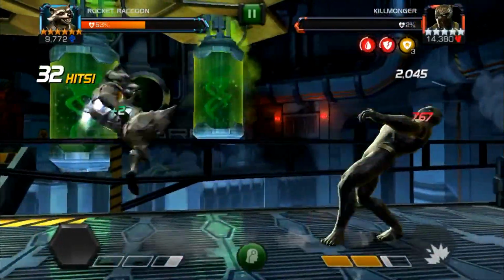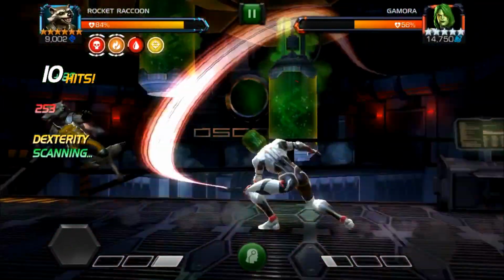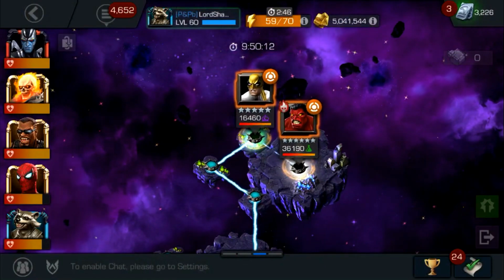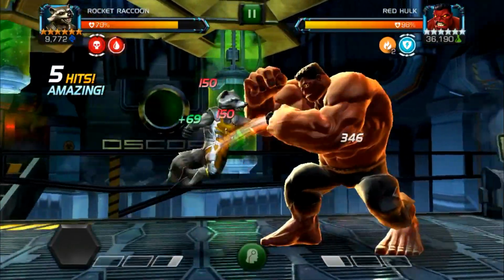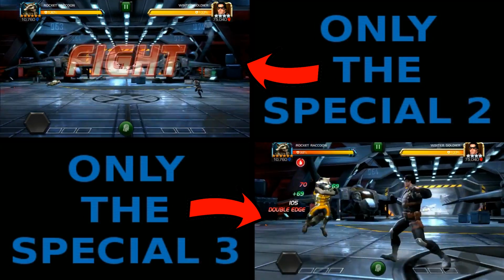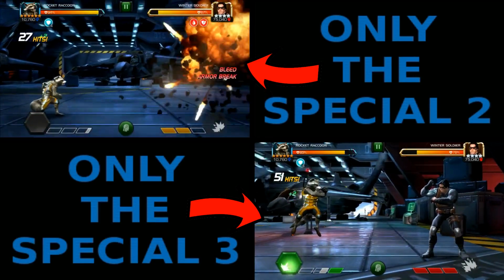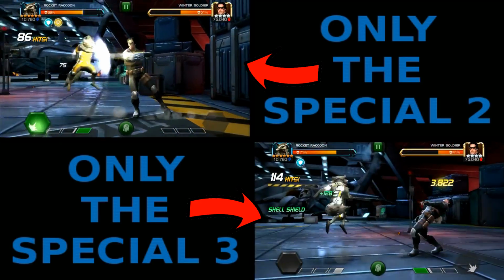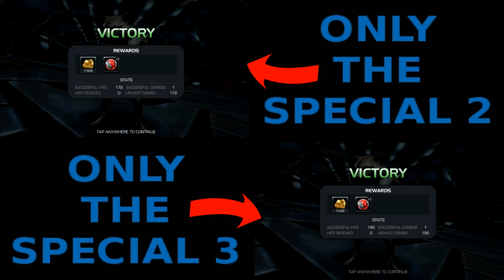Marvel Contest of Champions - Six Star Rocket Raccoon Gameplay and Testing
Six Star Rocket Raccoon Gameplay and Testing

Trying to get an Infinite Streak in the 4* Arena?

1 to 10 - Any 3 Star. I start with my r3s and go down.
11 to 13 - Lowest 3 Stars. I start with my lowest guys and go up.
14 to 20 - 4/40 or 3/30 Champions. I start with my 4/40s and work my way down.
21 & Above - By this time I'm able to use the rest of my 3/30s and my maxed out 3 Star Champions. Then I just use all my 4 Stars and maxed out 3 Stars.